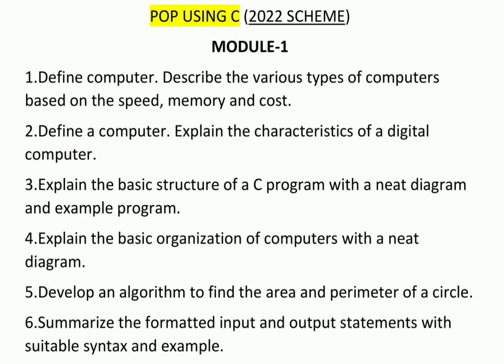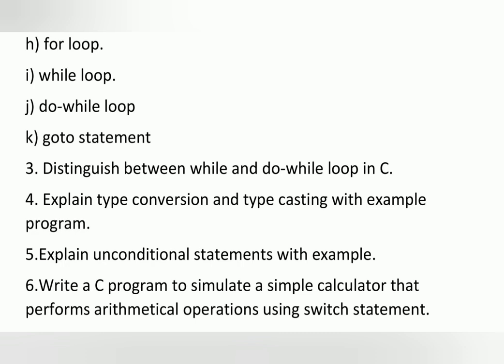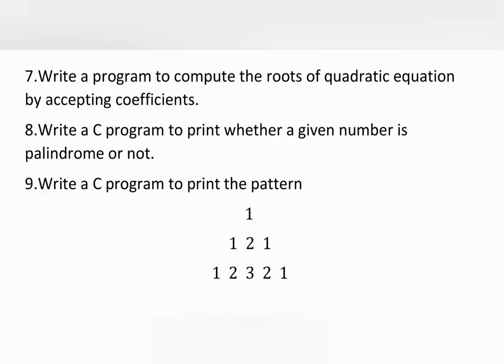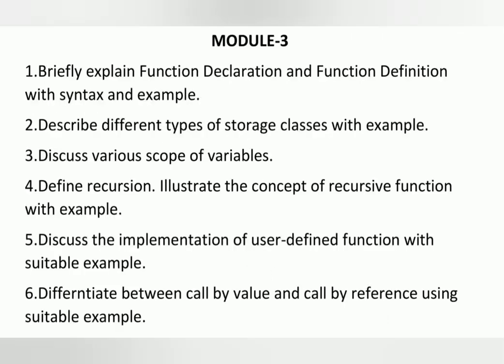POP Using C vtu important questions|BPOPS103/203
Principles Of Programming Using C||BPOPS103/203 Vtu ||Pass with Ease#vtuber​​ vtu​​ engineering​​

your Queries,
BPOPS103
BPOPS203
BPOPS103/203
BPOPS103 VTU
BPOPS203 VTU
Vtu BPOPS103
VTU BPOPS203
Principles of programming using C
principles of programming using C vtu
vtu principles of programming using C
pop for computer science engineering vtu

First semester
Second semester
C programming
POP using C
Pop using c
pop using C
pop using c
POP USING C
BPOPS103
BPOPS203
bpops103
bpops203